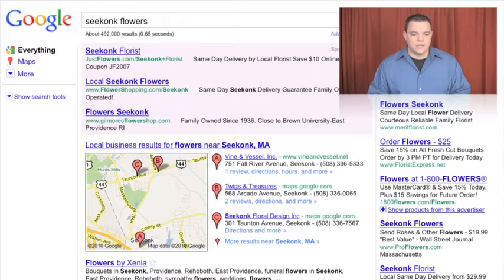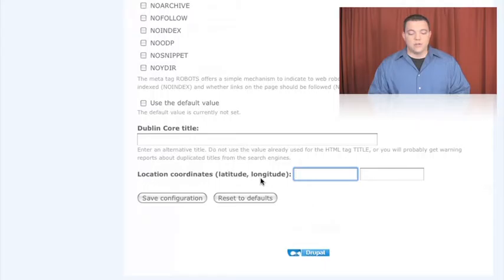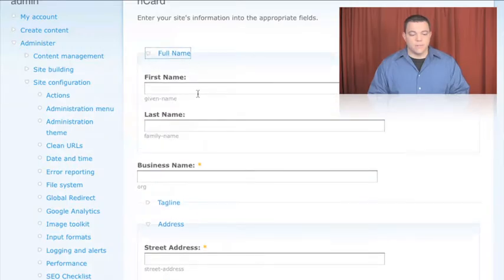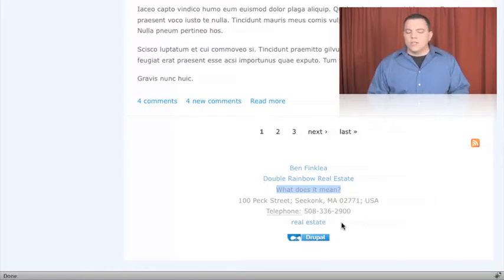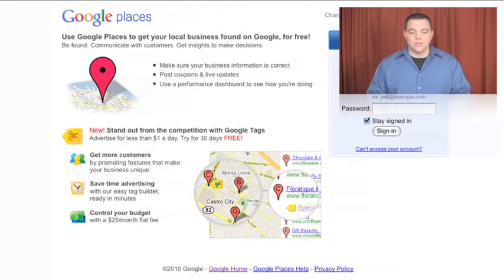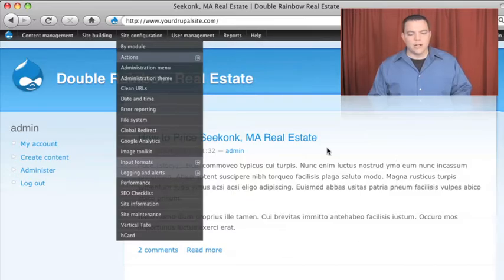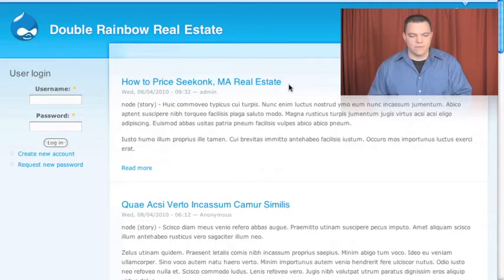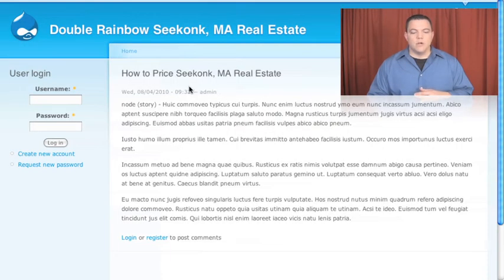11 Optimizing for local businesses